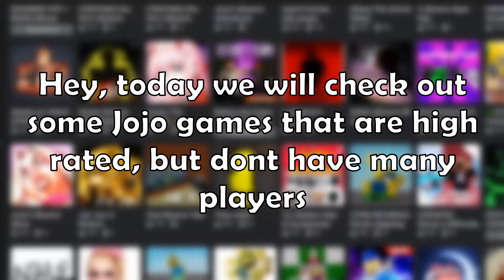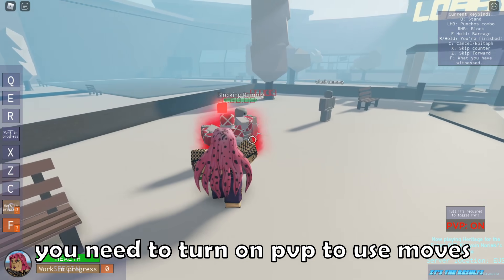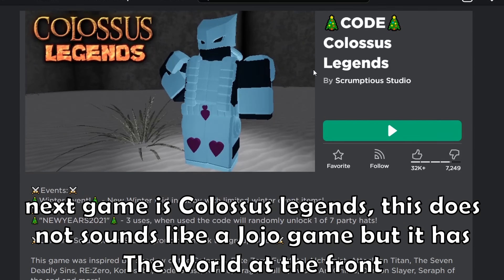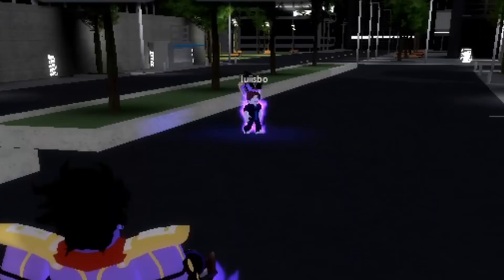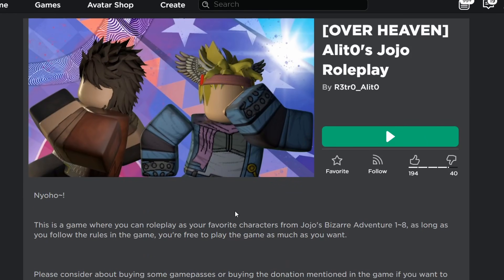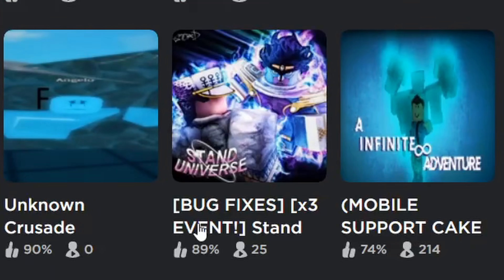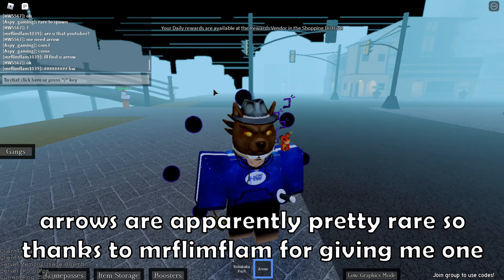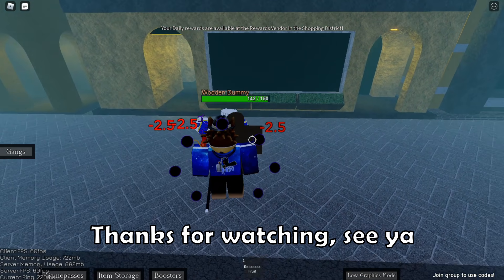Playing High Rated JOJO Roblox Games With No Players #2